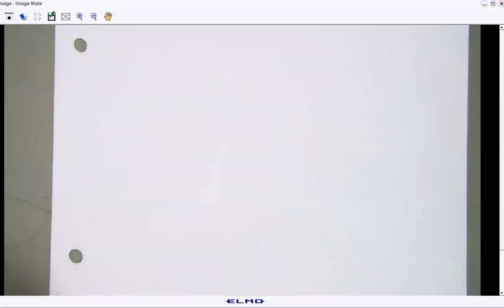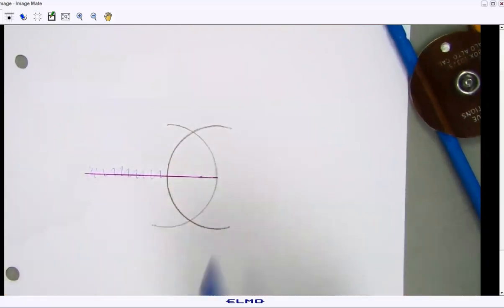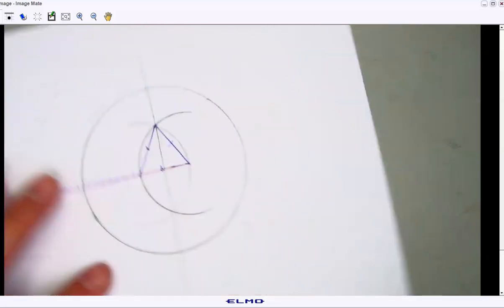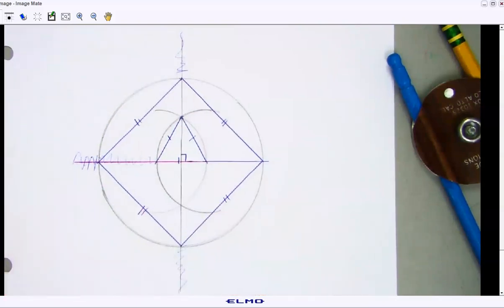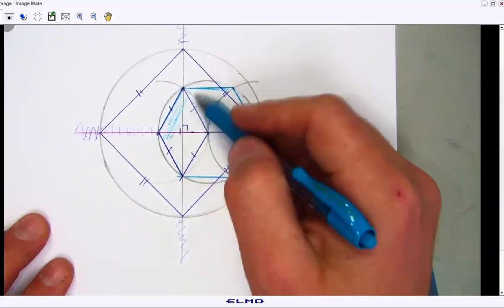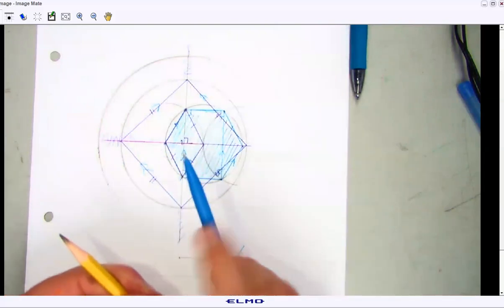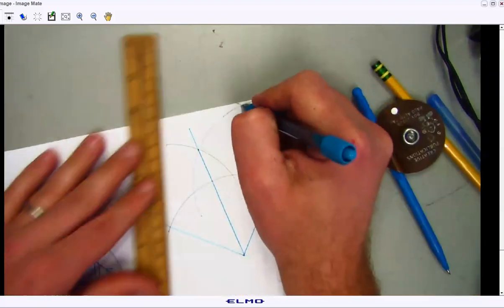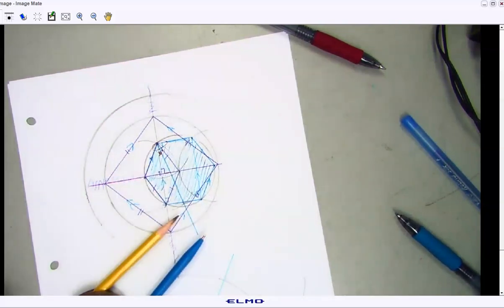Perpendicular bisector constructions